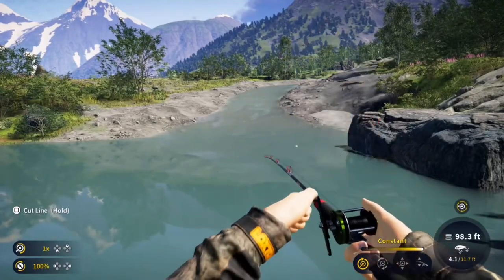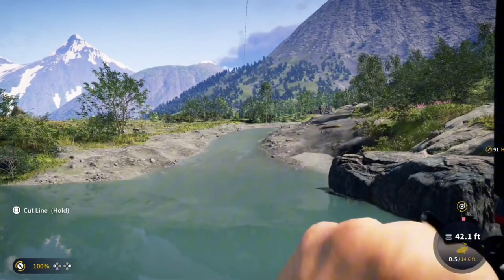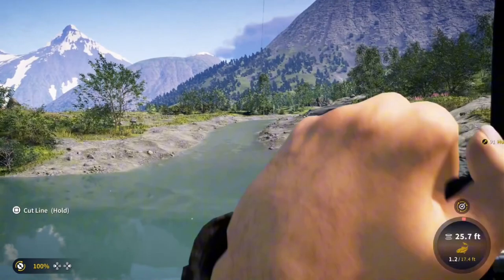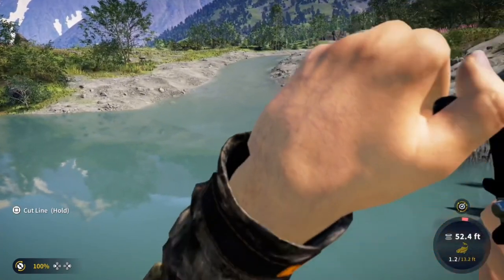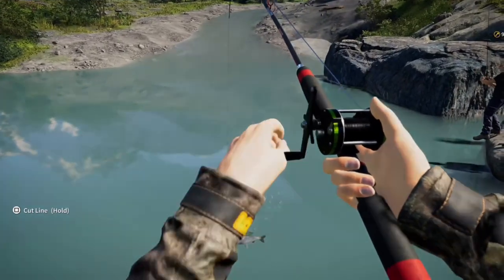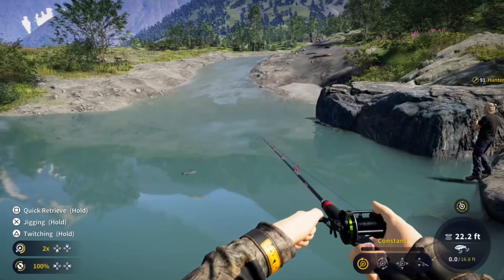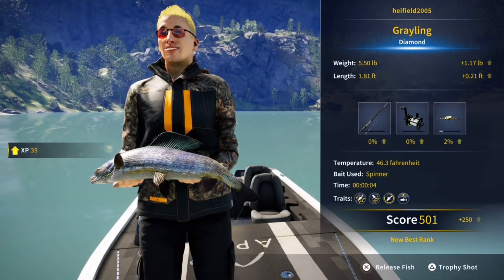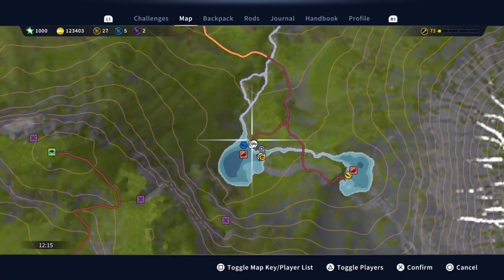Diamond Grayling Call Of The Wild The Angler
In this video we are going for grayling on norway playing call of the wild the angler and we playing with some subscribers too and they were also trying to get a diamond grayling but if you did enjoy the video don’t forget to subscribe and watch the other videos on the channel thanks again and take care.